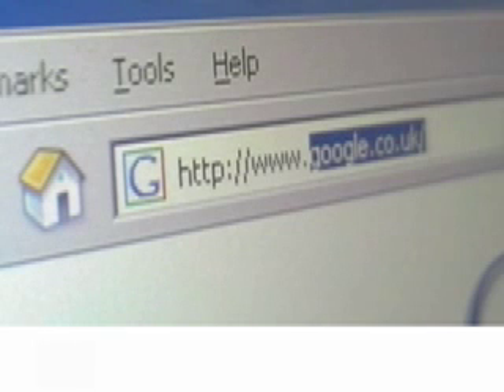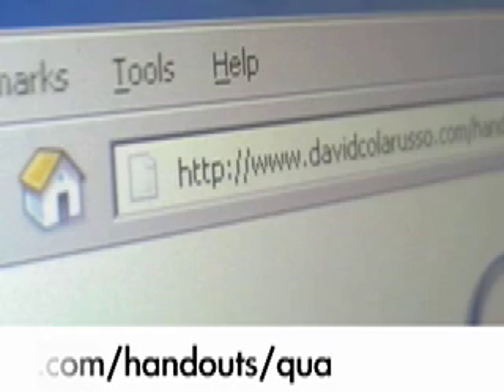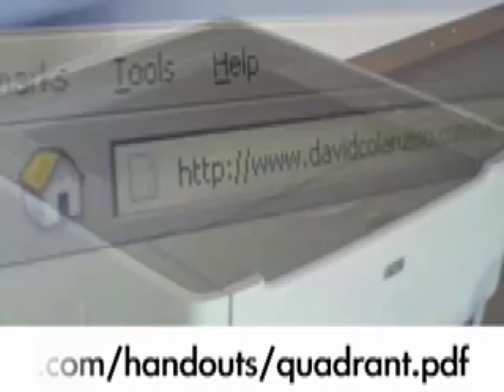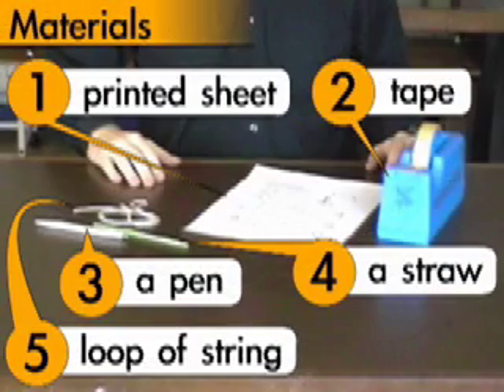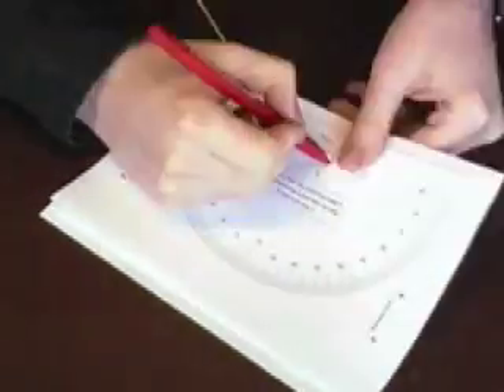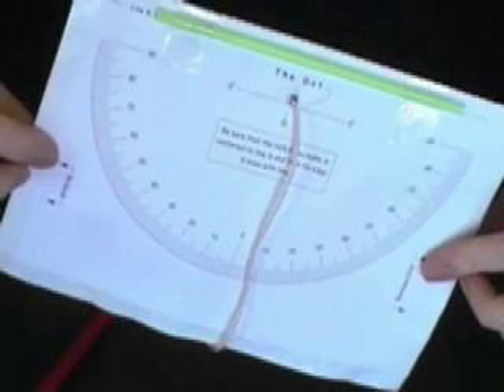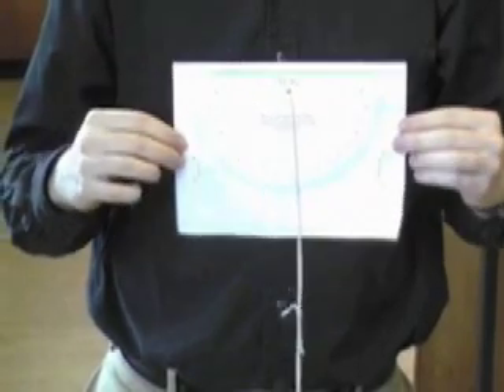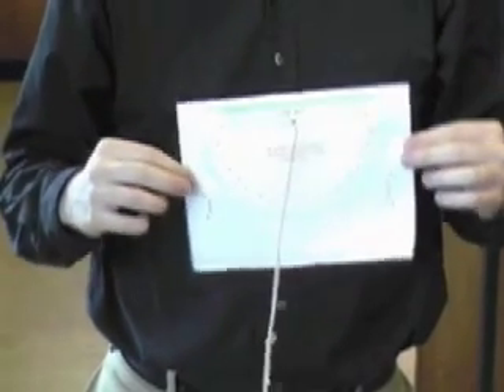How to Build a Paper Quadrant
The Tabletop Explainer is an intermittent educational vlog presenting answers to viewer questions, brief science lessons, and ideas for teachers and students. It is a feature of my blog "Tilts at Windmils" which can be found